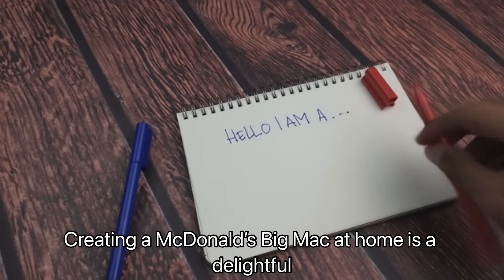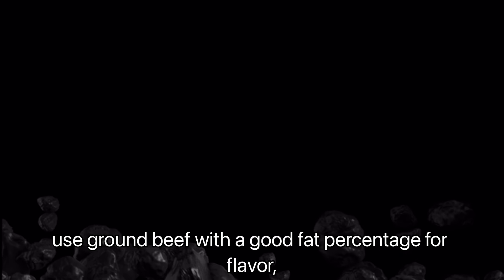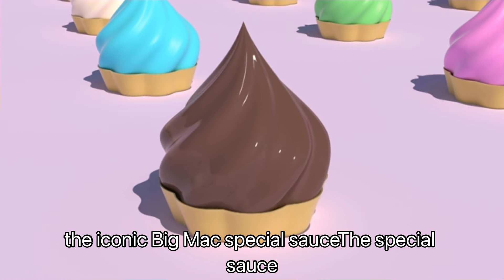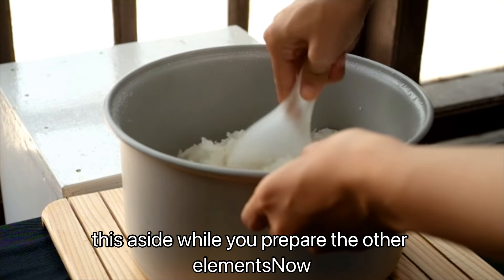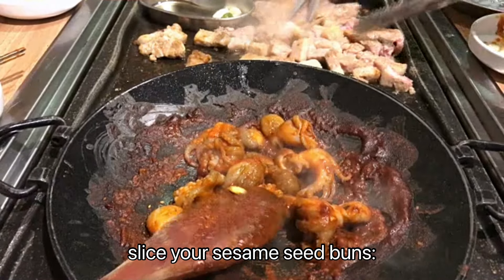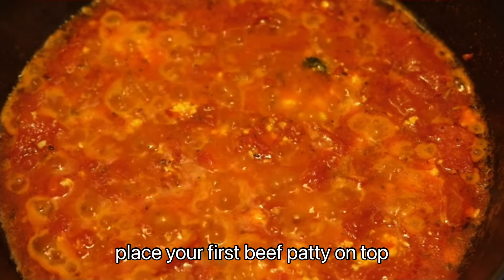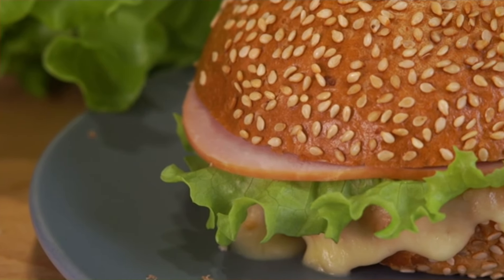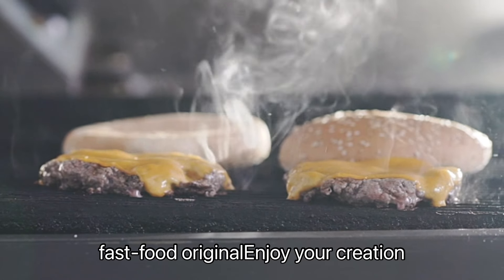How to make a McDonalds Big Mac burger